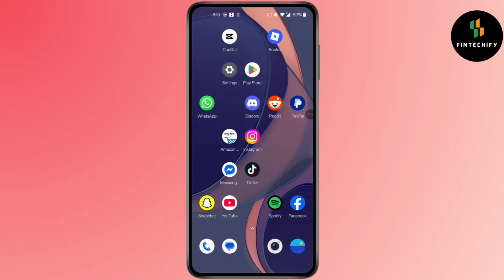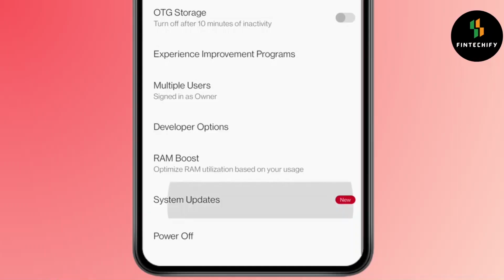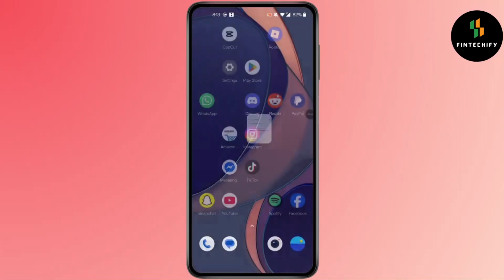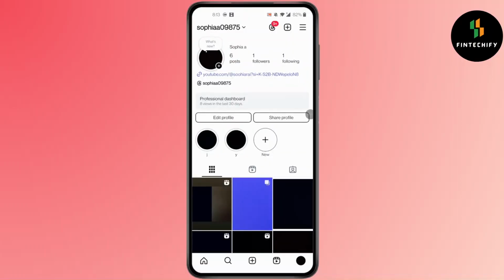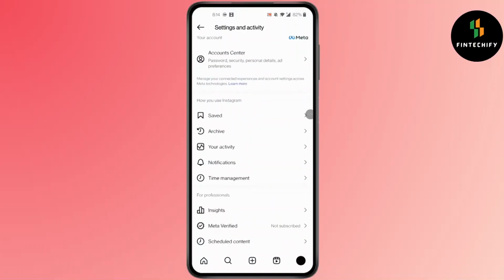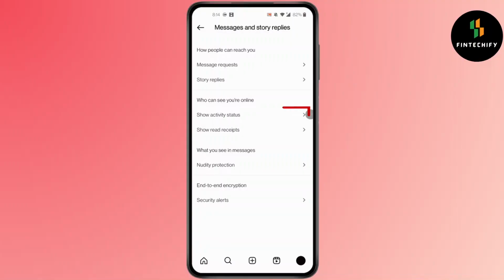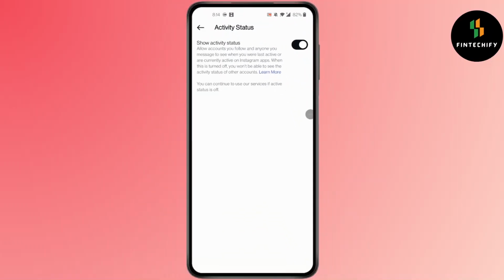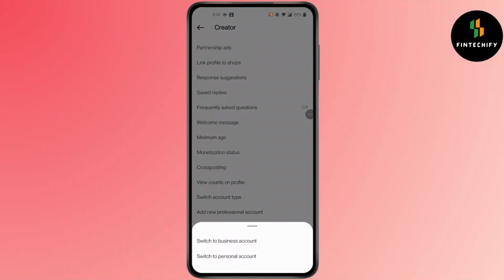How to Fix Instagram Notes Not Showing In Your Account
Welcome to our step-by-step guide on "How to Fix Instagram Notes Not Showing In Your Account"! If you're wondering why Instagram Notes are missing or not appearing on your profile, you're not alone. In this video, we’ll walk you through multiple solutions to fix Instagram Notes not showing—whether it’s due to outdated app versions, account settings, region restrictions, or other glitches. This guide will help you troubleshoot and restore the Notes feature on your Instagram app quickly and easily.

What You’ll Learn:

Why Instagram Notes are not showing

How to enable Notes on Instagram

How to update Instagram to get the latest features

How to check if Notes are available in your country

What to do if your account is not eligible for Notes

How to clear Instagram cache and data

How to report the issue to Instagram support